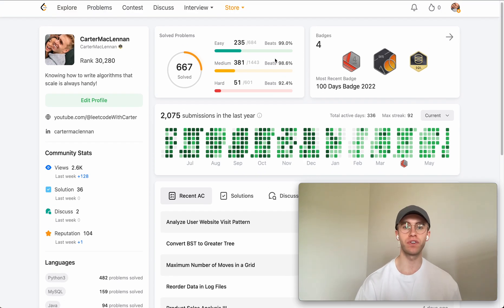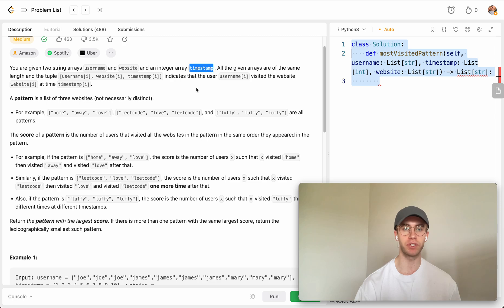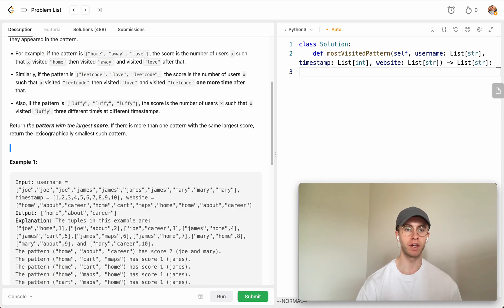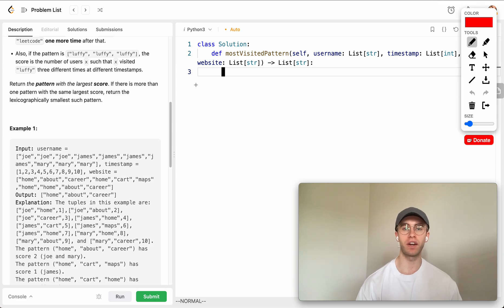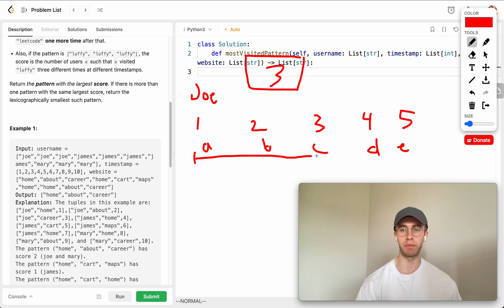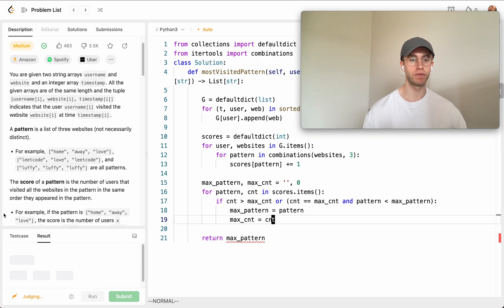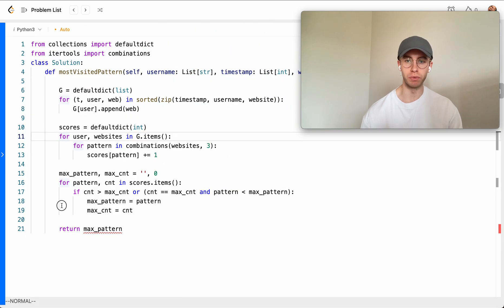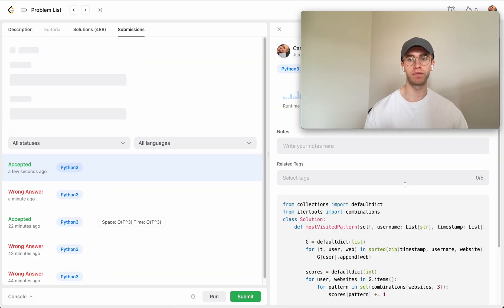1152. Analyze User Website Visit Pattern - Python LeetCode Solution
Today I solve and explain a medium level difficulty leetcode algorithm using Python3 called "1152. Analyze User Website Visit Pattern"